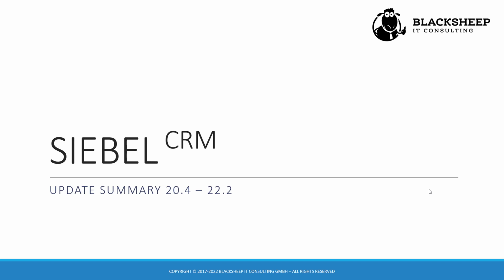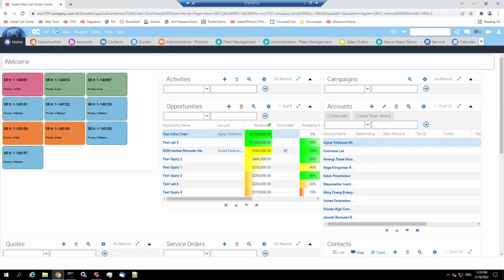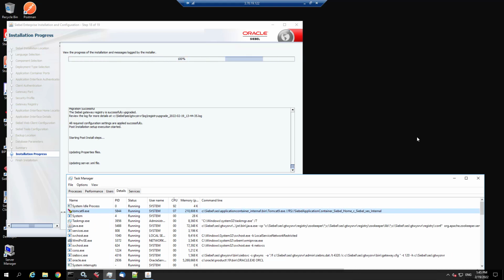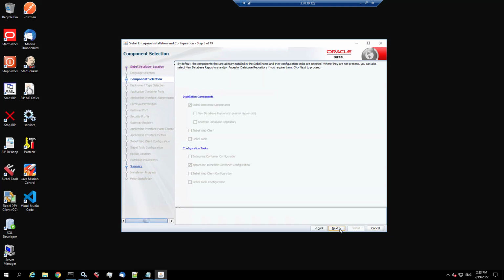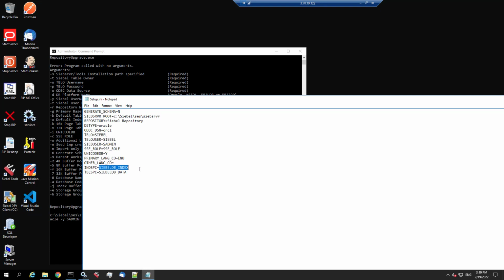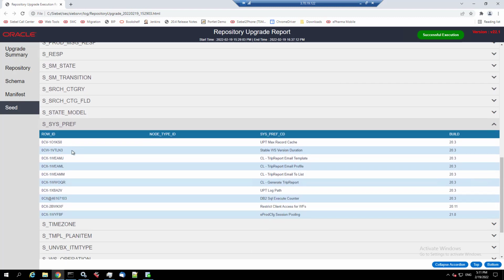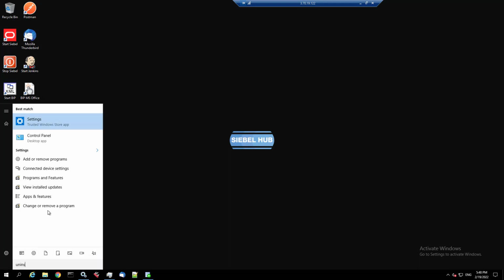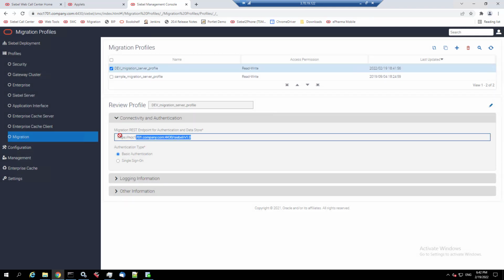Update-Along Siebel CRM 20.4 to 22.2 - Catch 22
Check out the Siebel CRM Updates Playlist for details on all monthly updates since 18.7:

Join Siebel CRM expert and instructor Alexander Hansal for a Siebel CRM Update from 20.4 to 22.2,
spanning 22 months of new features, enhancements, mandatory and non-mandatory database changes.

Timestamps:

00:00 Intro: Super-fast 20.4 to 22.2 Update Highlights
08:21 Checking out the 20.4 environment
09:35 Preparing MDE Installer
11:15 Update Siebel SES 20.4 to 22.2
16:31 Post Installation Database Setup execution and report
21:28 Post-Update administration
24:05 Update Siebel AI 20.4 to 22.2
27:40 Update Siebel Tools 20.4 to 22.2
30:30 Non-mandatory (optional) Repository Upgrade
45:10 Update Siebel Dev Web Client 20.4 to 22.2
46:10 DISA Update 2.20.4 to 22.2
50:12 Validation and Test of 22.2 applications
54:34 Migration Application Profile self-update